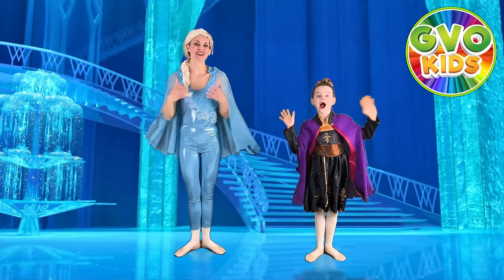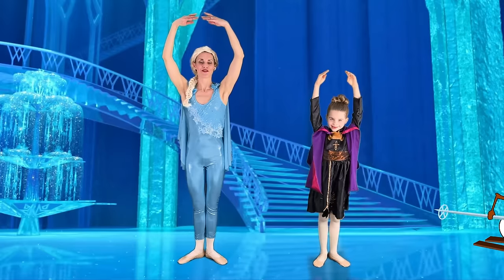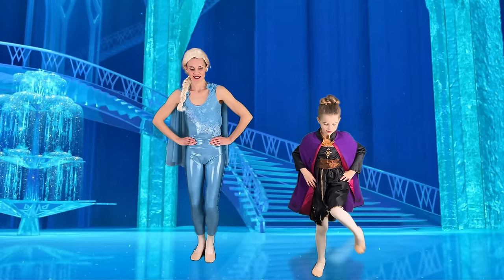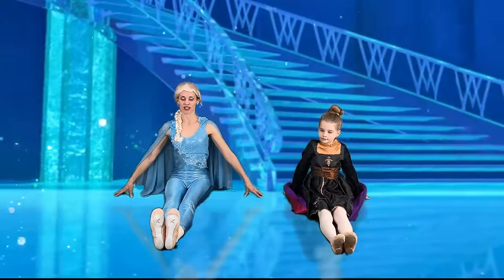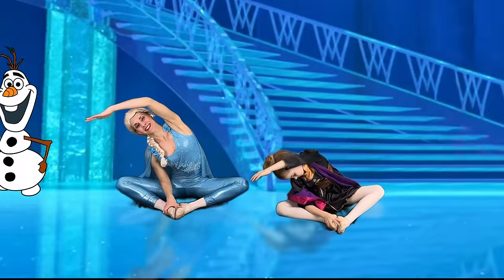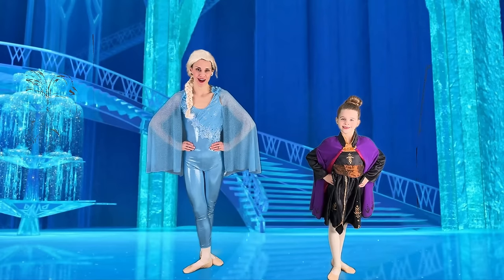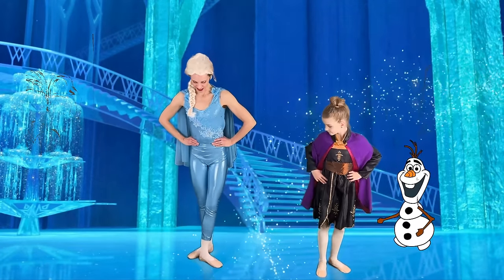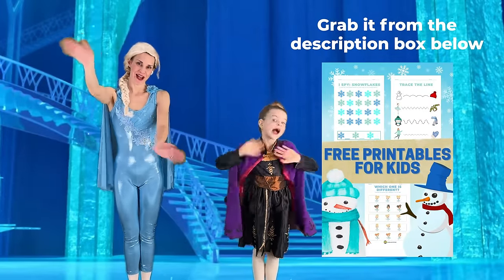Ballet For Kids | Disney FROZEN Ballet | Kids Ballet Class (Ages 3-8)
Today's video is BALLET FOR KIDS! Join us for this fun Disney Frozen Kids Ballet Class! Great for ballerina's ages 3- 8 or beginners.

Join Greyson, Vivien and Octavia on our family channel for more kids workouts and family fun activities!

Jessica Pumple is a registered dietitian as well as a kids and pre & postnatal fitness instructor helping pregnant and postpartum moms for 14 years.  She helps pregnant women stay fit, have the healthiest babies and the easier labors. She helps new moms with postpartum recovery, to heal and strengthen their core and lose the baby weight through non-gimmicky evidence-based strategies.